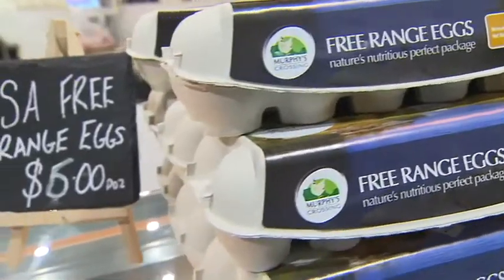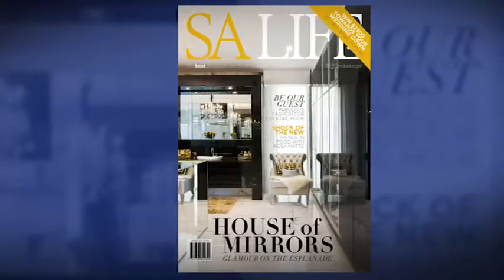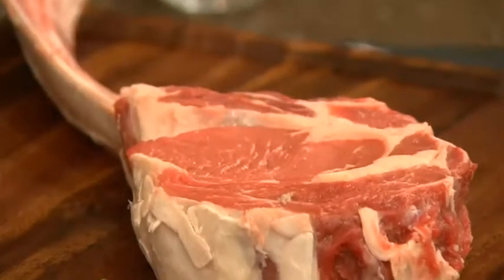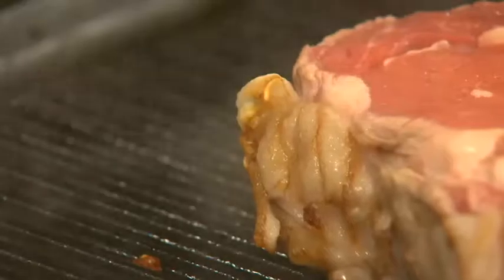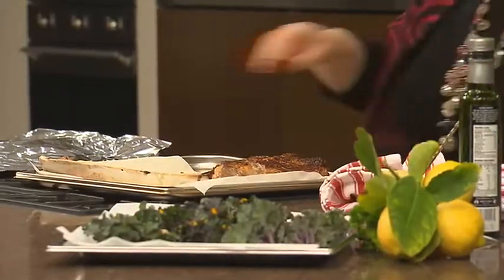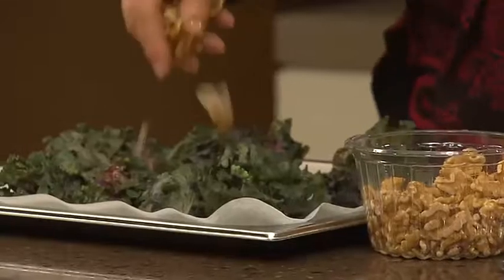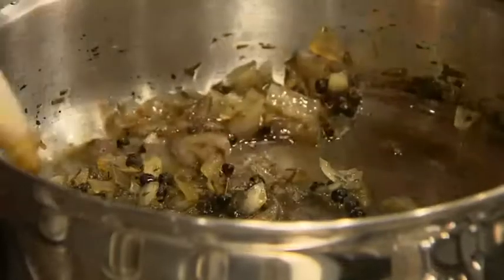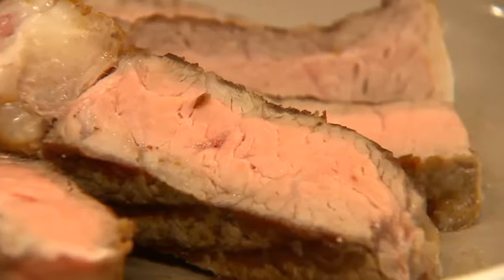Tomahawk Steak Meat From the Stoneage!